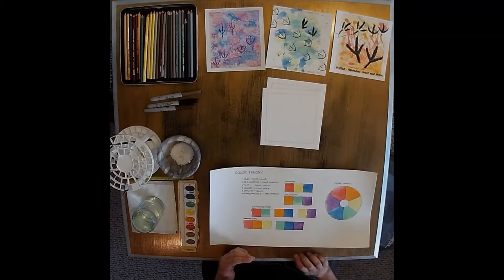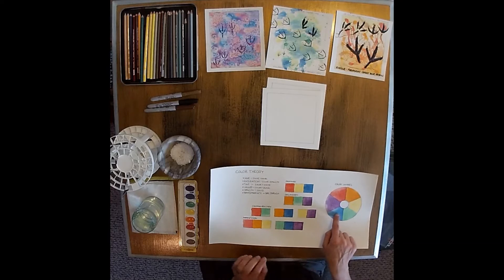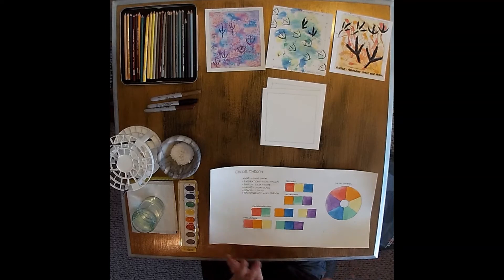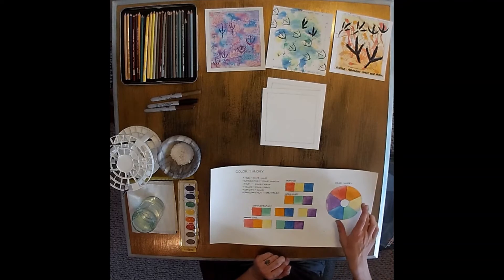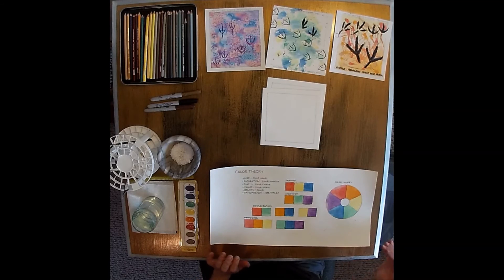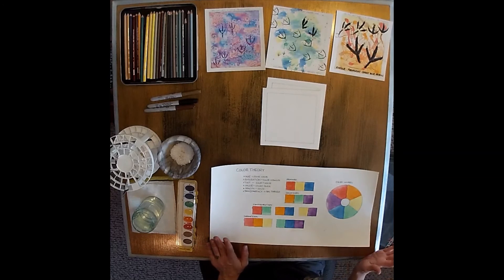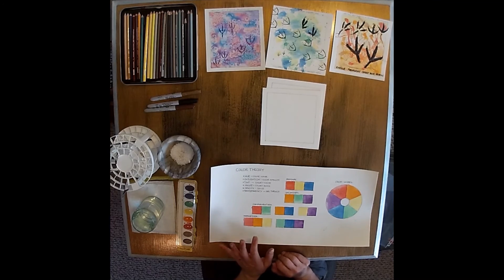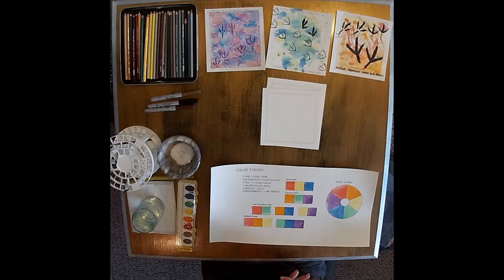AiR Program - Color Theory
Tory Schmidt introduces students to color theory. Learn all about the color wheel, complimentary colors, and more in preparation of your watercolor creation!